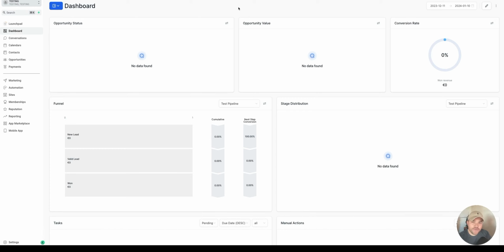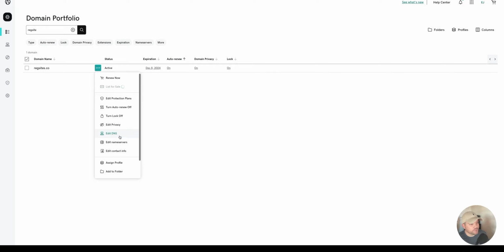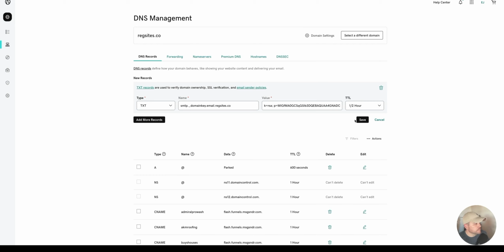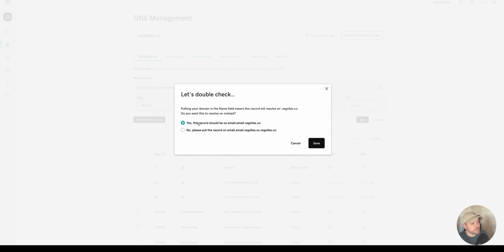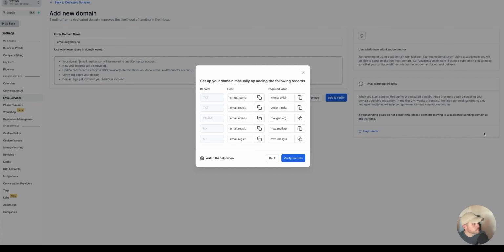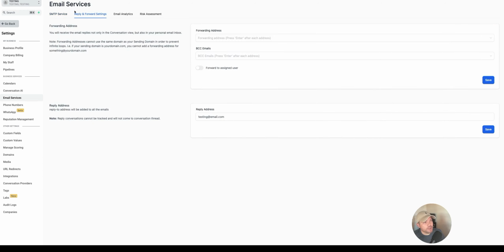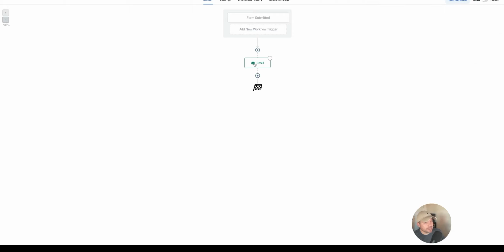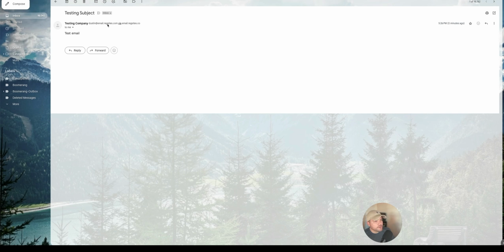How To Easily Setup an Email Address in GoHighLevel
This comprehensive guide is ideal for both beginners and experienced users looking to streamline their email management. Learn about the integrations, customization options, and efficiency-boosting features that GoHighLevel offers. This video is perfect for digital marketers, entrepreneurs, and businesses aiming to enhance their communication strategies with a robust email setup. Whether you're looking to manage client communication or streamline your marketing efforts, this GoHighLevel tutorial is an essential resource for maximizing your email capabilities.